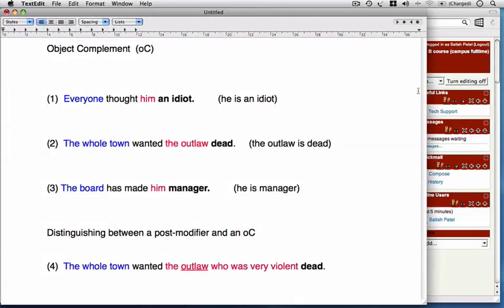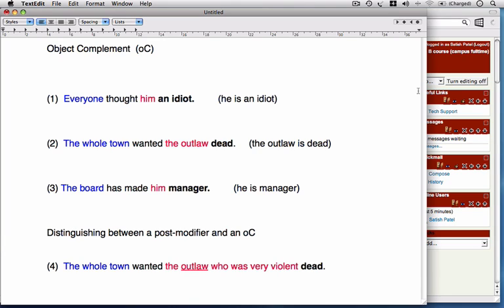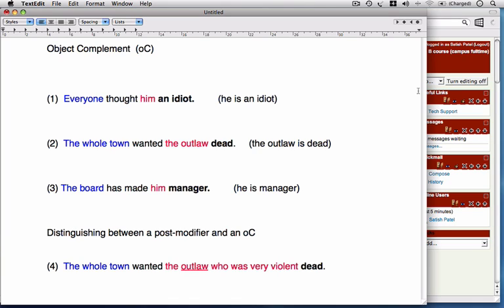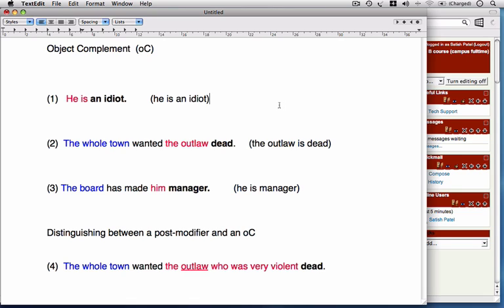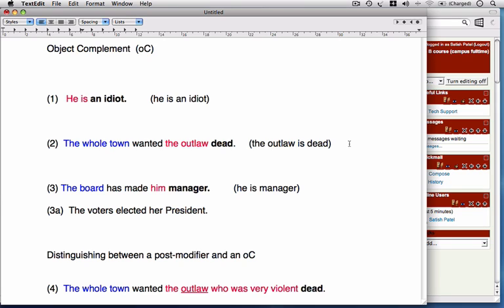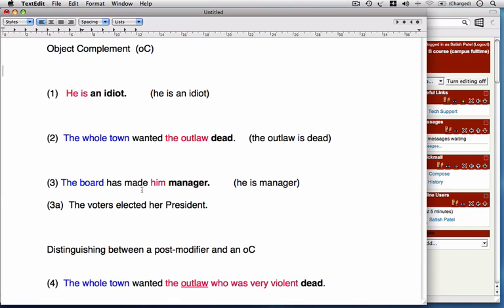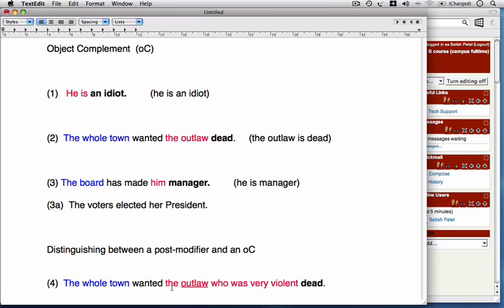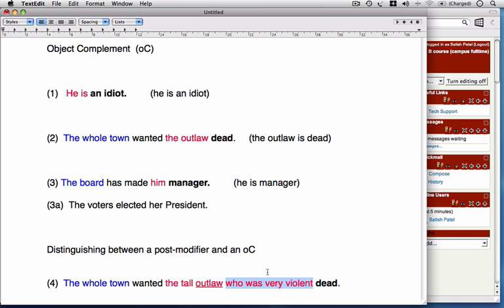About oC - the object complement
The object complement is sometimes difficult for students to fathom.